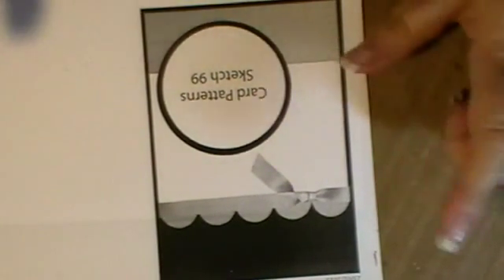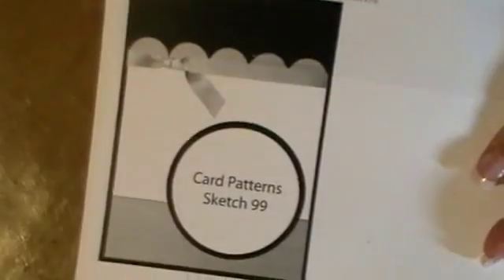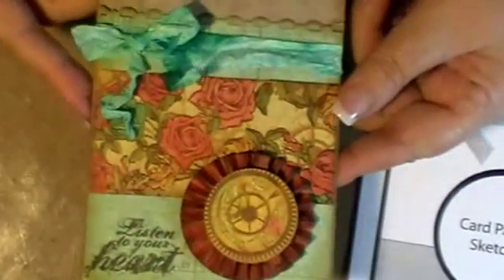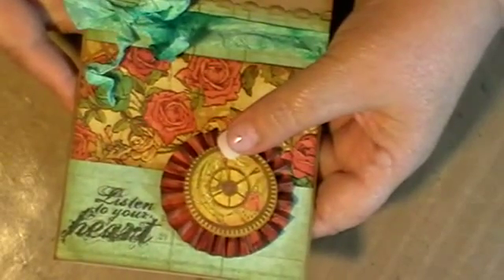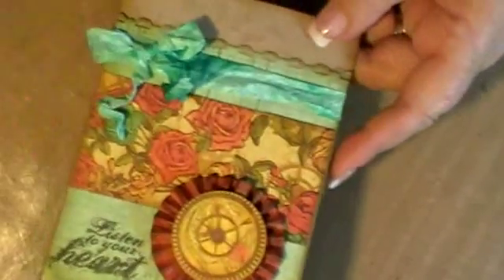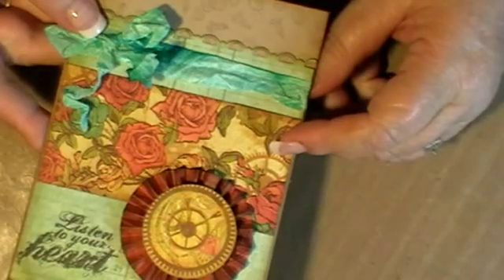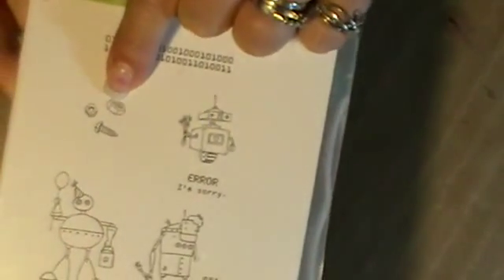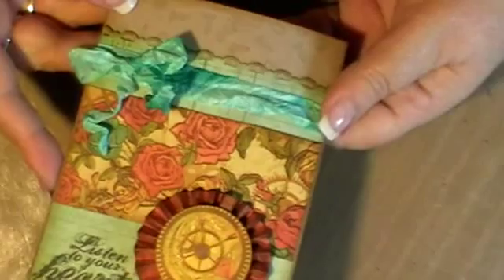Day10 of 31,31,31.avi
Here is another completed goal.  I wanted to get back into card challenges and I completed this card this afternoon.  If you want to purchase any of the crinkle ribbon the link is below this text.